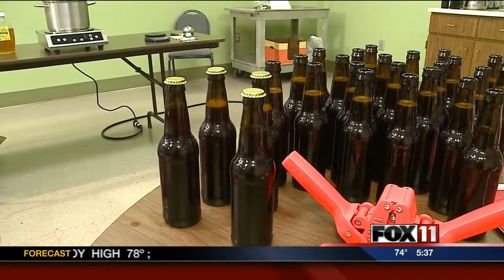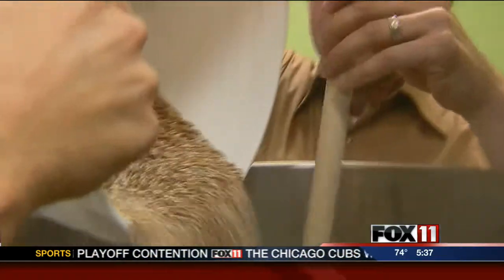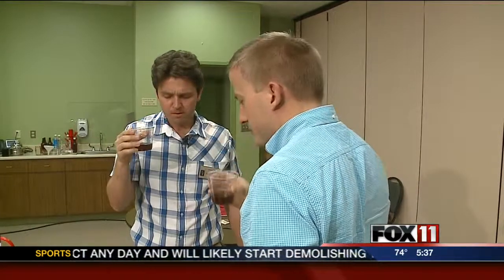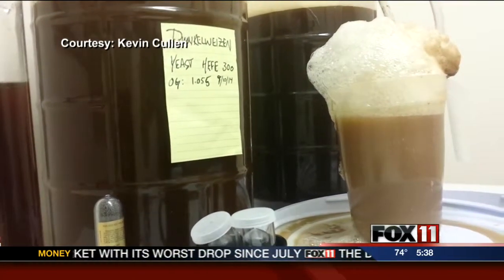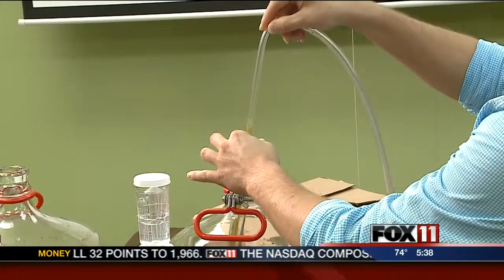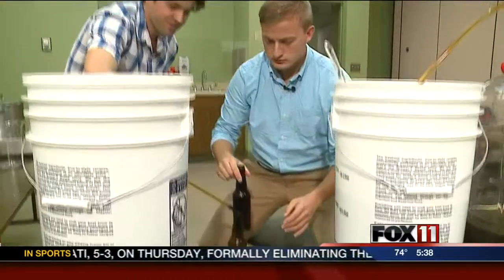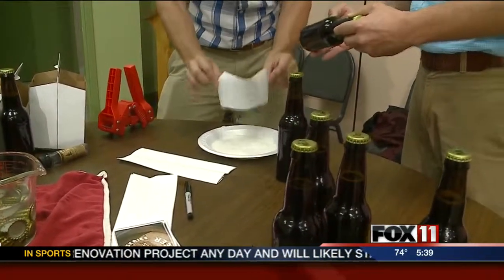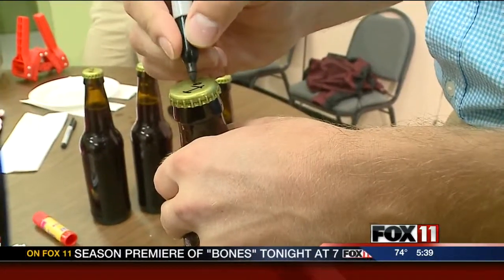Neville Museum beer series set to start next week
Dozens of open beer bottles sit on a table in a back room of the Neville Public Museum in Green Bay.